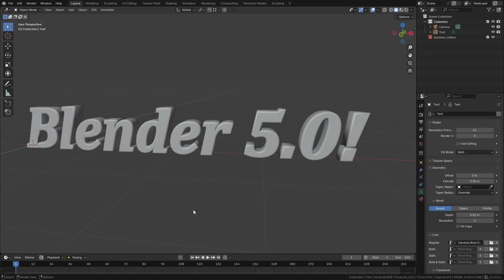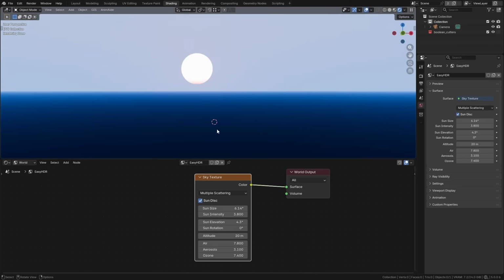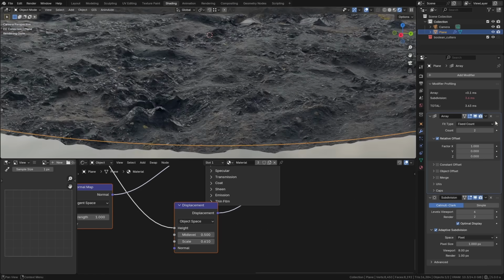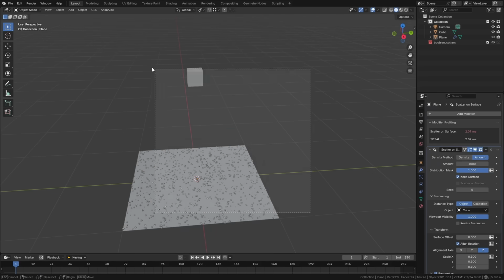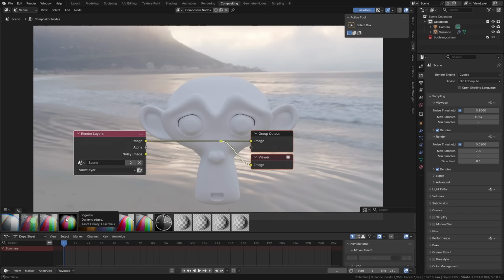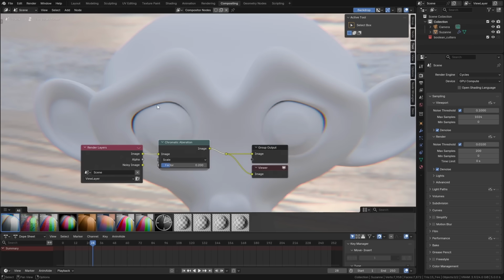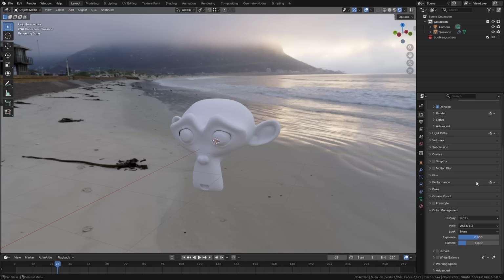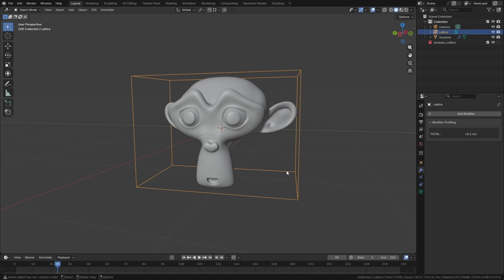Why Blender 5.0 is a BIG DEAL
You can use the FLASH40 code to save on all my other courses too
Get two courses for the price of one with the masterclass bundle